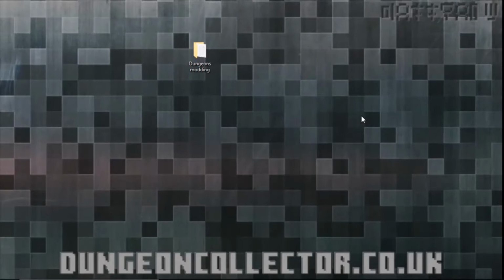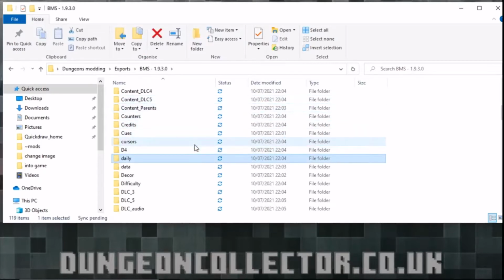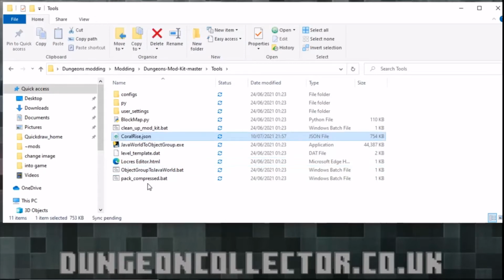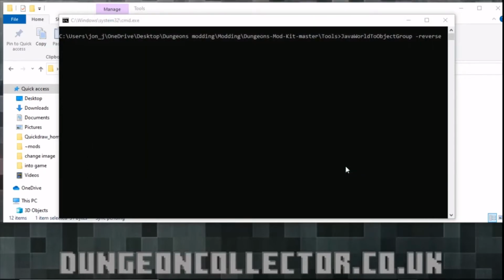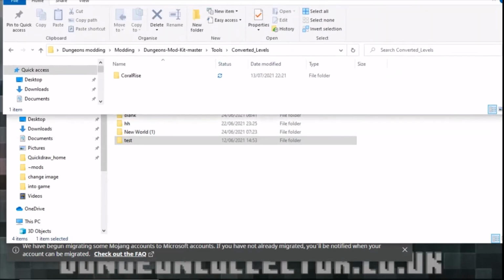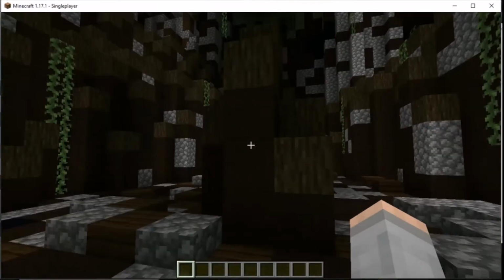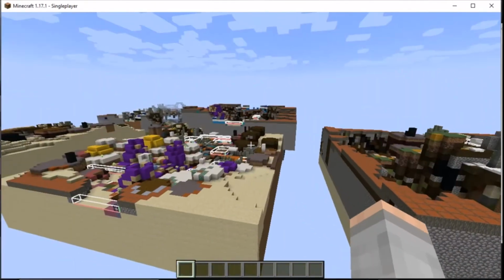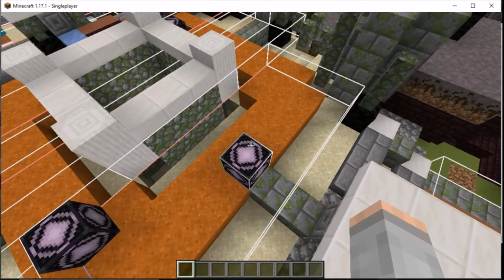How to Convert Minecraft Dungeons Maps into Minecraft Java - Modding Series Video #7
This is the seventh video in a line of modding videos that will show you how to Mod the game files

In this video, we show you how easy it is to turn a dungeons map into a java map!
Hope this helps anyone looking to change the inventory images.
Any questions please ask.
for all your modding needs!